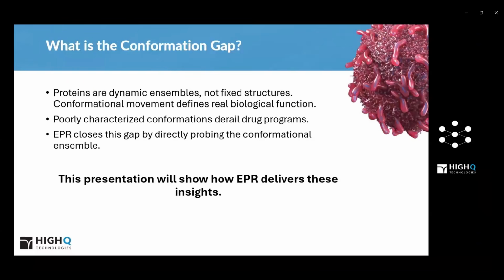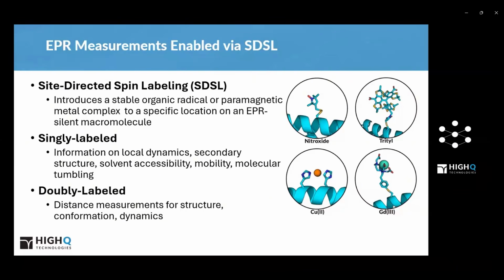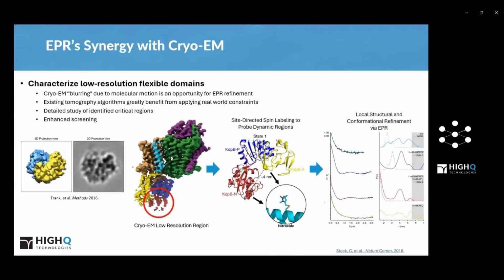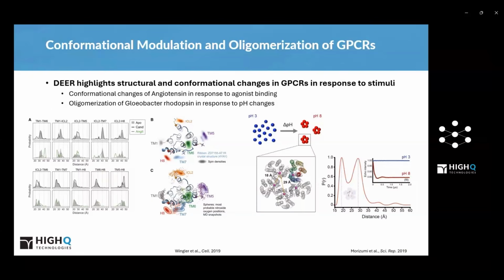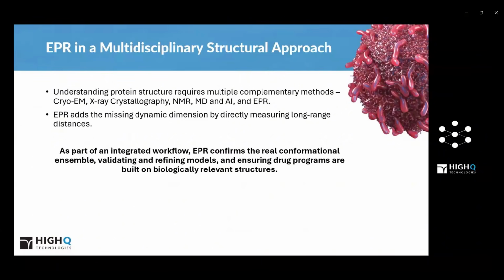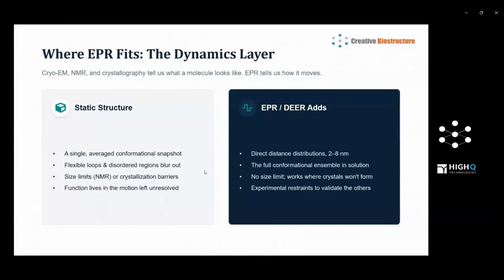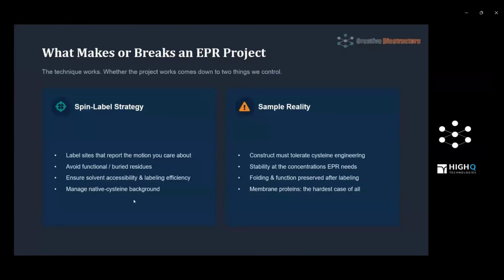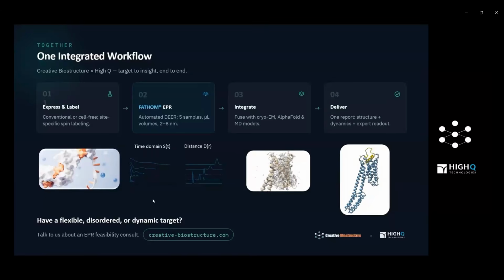Free Webinar: How FATHOM® EPR Unlocks Missing Dynamics in Integrative Structural Biology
In this webinar, Dr. Xinyan Zhang of Creative Biostructure and Austin Gamble Jarvi of High Q Technologies introduced how FATHOM® EPR measures site-specific distance distributions, conformational states, and molecular dynamics. By generating direct experimental constraints, FATHOM® EPR can complement Cryo-EM, crystallography, NMR, HDX-MS, molecular modeling, and AI-predicted structures.